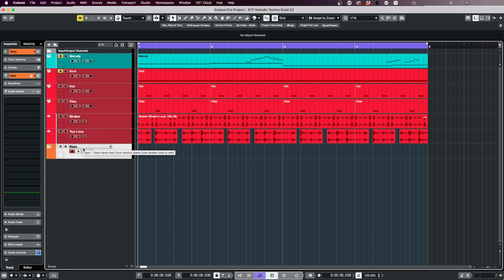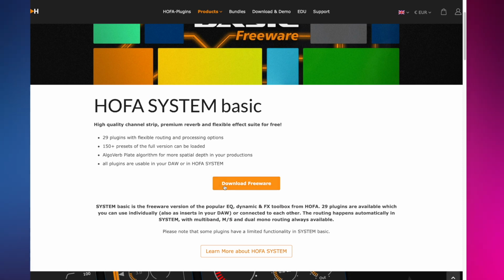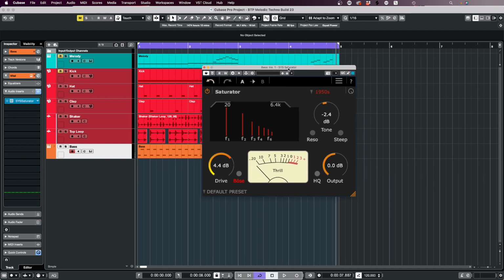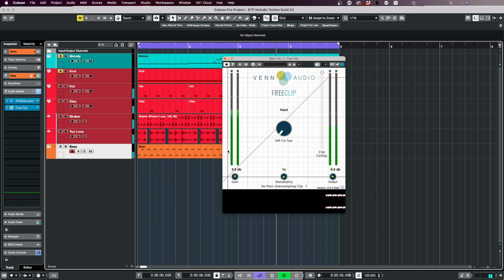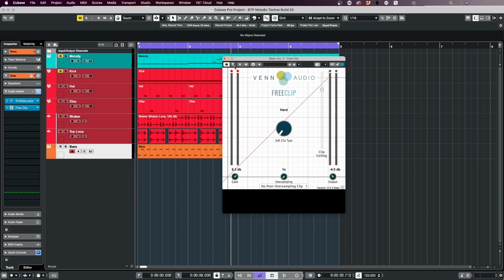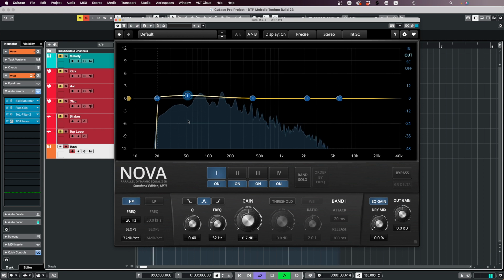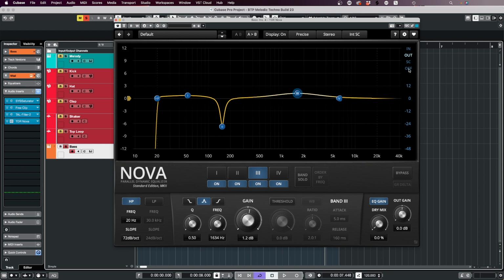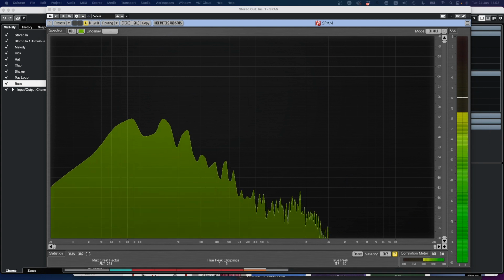Melodic Techno Tutorial - Ep3 - Crafting the Bass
Follow along step by step with pro producer Demis Hellen, and make this Melodic Techno track yourself from start to finish. You'll learn everything you need to know to be able to make your own Melodic Techno tracks with ease. On this 3 hour and 45 minute course, Demis will teach you the skills you need to make your own Melodic Techno tracks. Doing it yourself really is the best and most effective way to learn music production!

This tutorial is aimed at advanced beginner to intermediate level music producers. You should be familiar with your DAW of choice already.